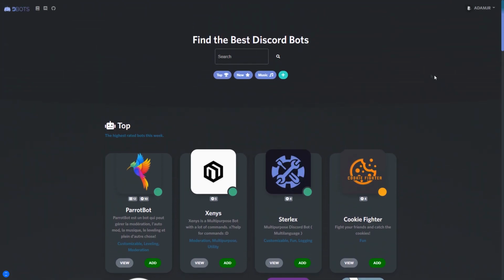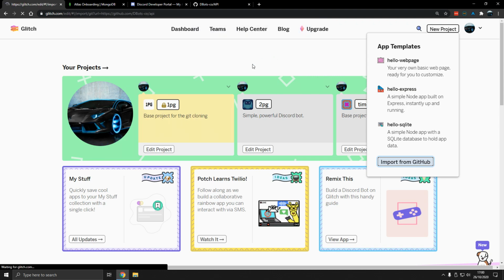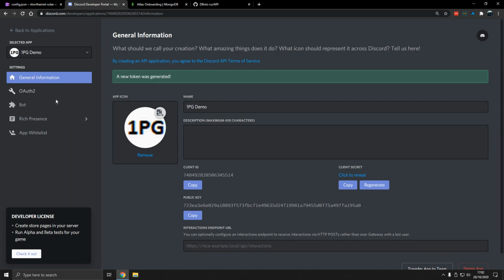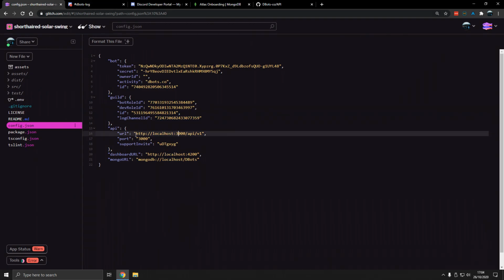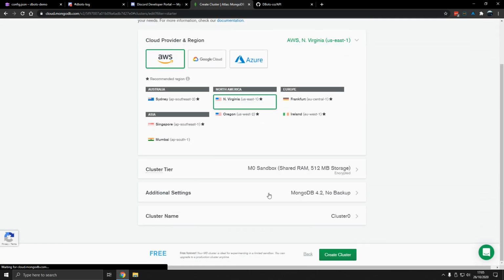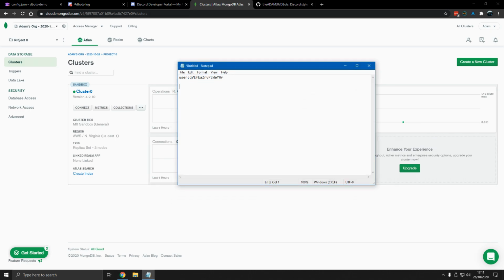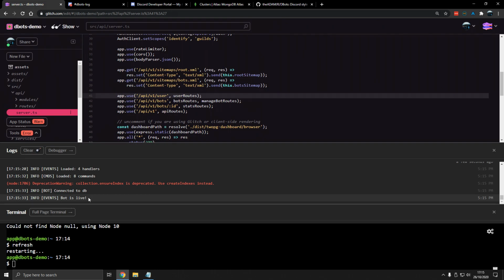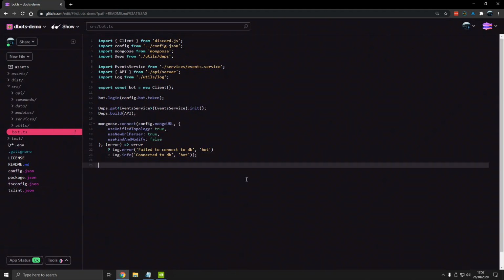Host Your Own Discord Bot List for FREE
*Check comments for an important update.*